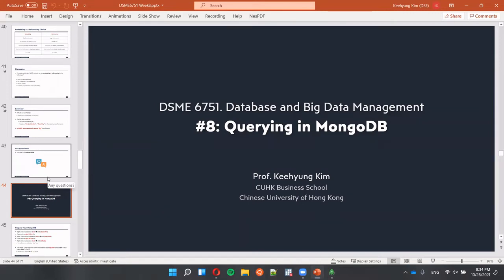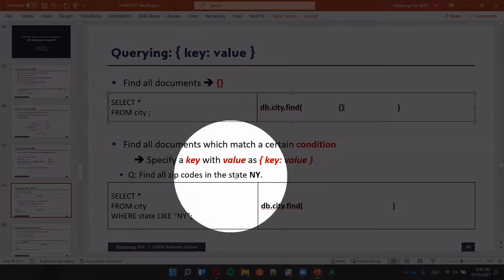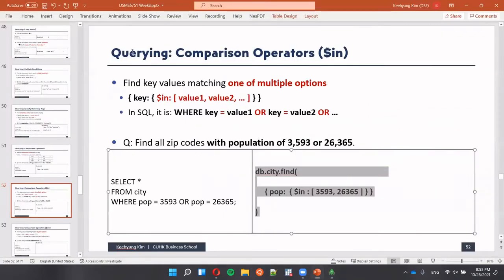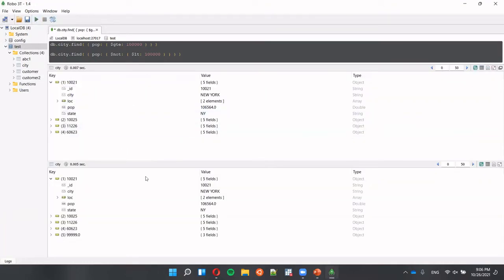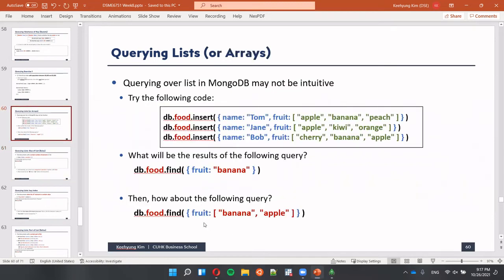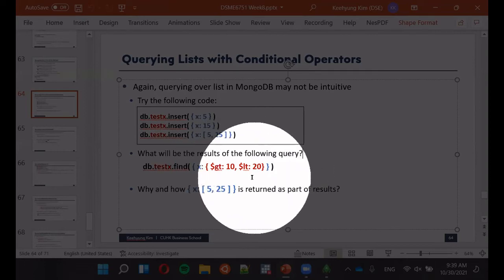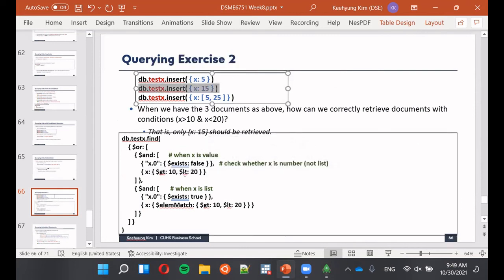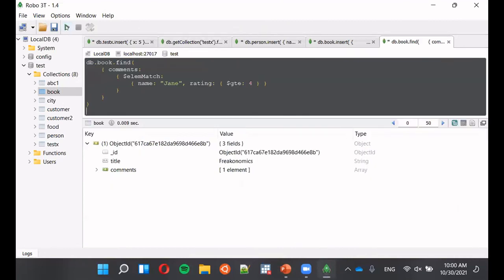Big Data: Querying in MongoDB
This lecture is part of the course "Database and Big Data Management", covering how to design a query in MongoDB.